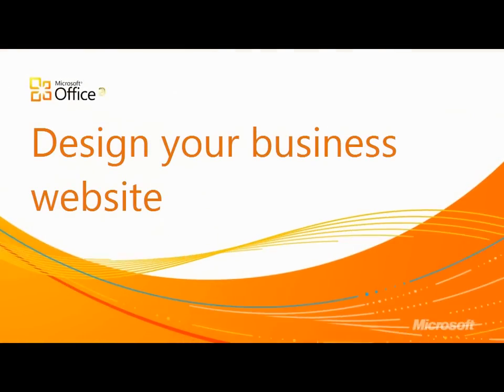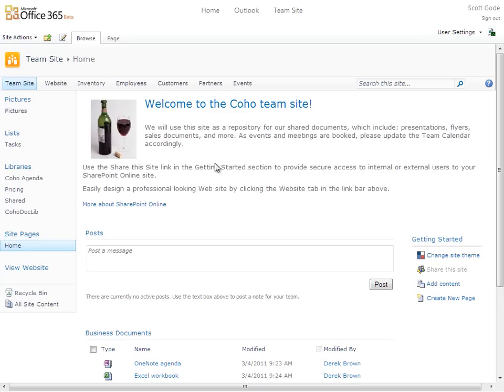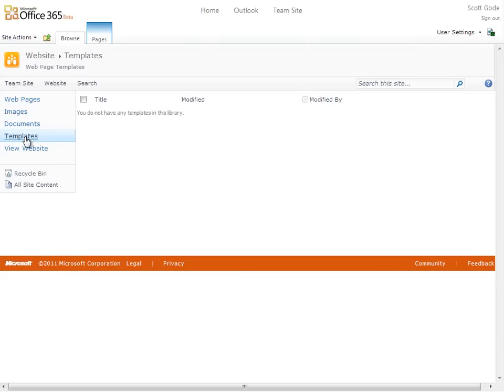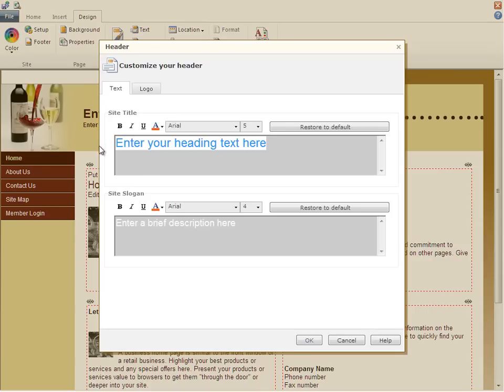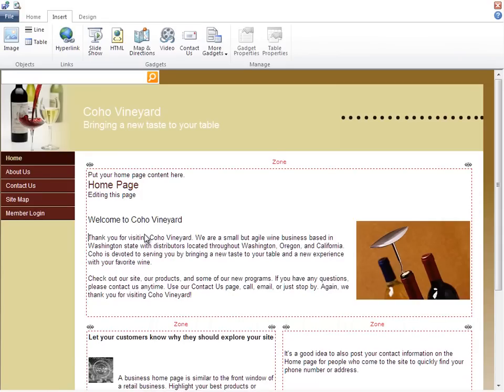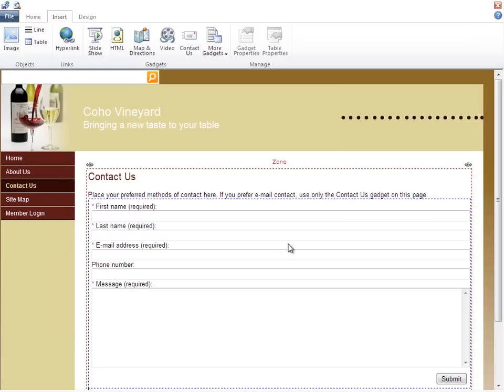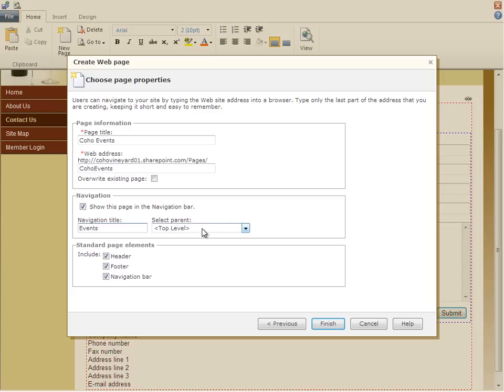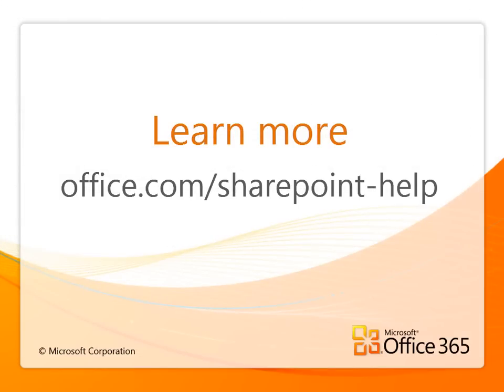Microsoft Sharepoint 2010 Design your business website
Educational Videos fom Microsoft
Microsoft  SharePoint  2010